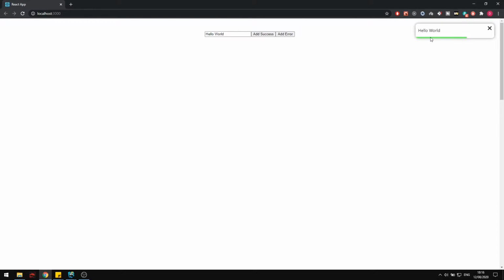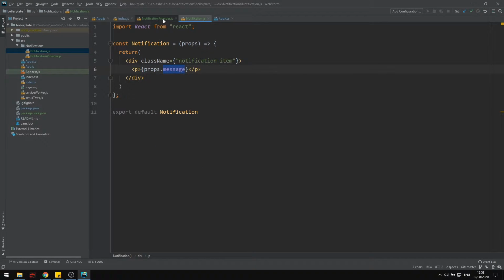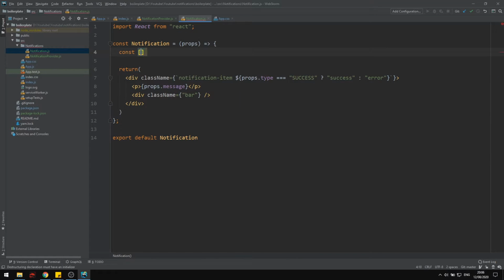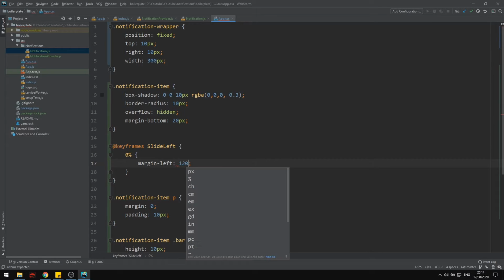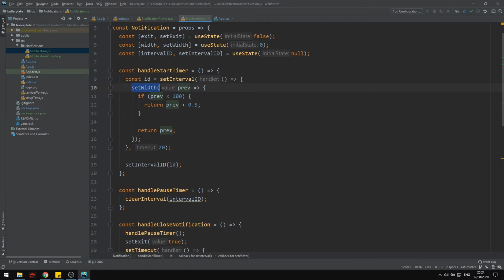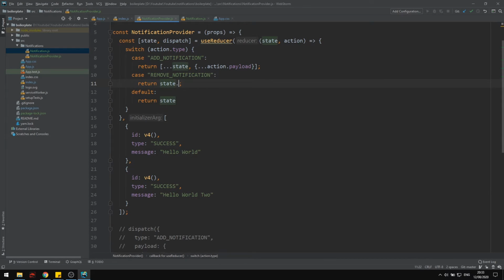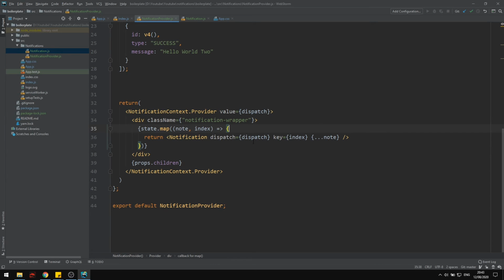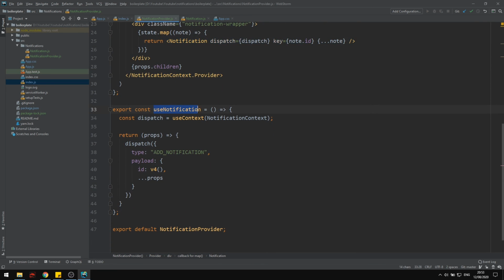React Notification Component - ReactJS Tutorial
Learn how to make your own custom notification component in react js. By using the Context API and custom hooks we create to easily dispatch a notification from anywhere you your project to improve the UX.